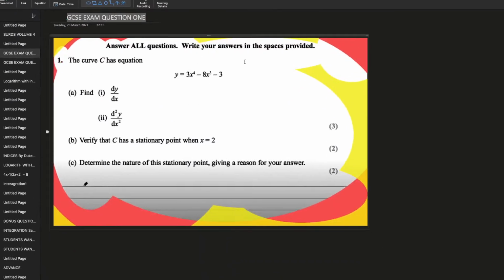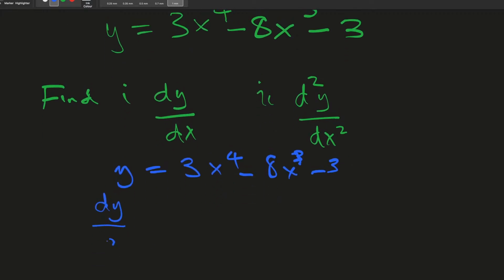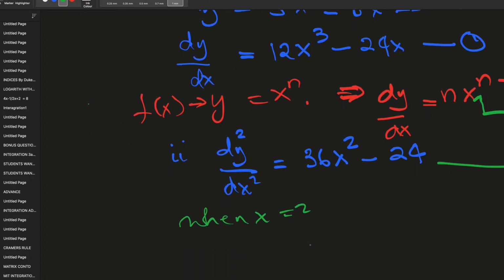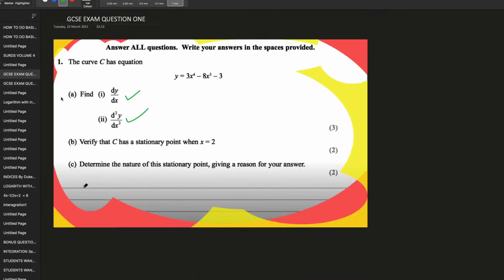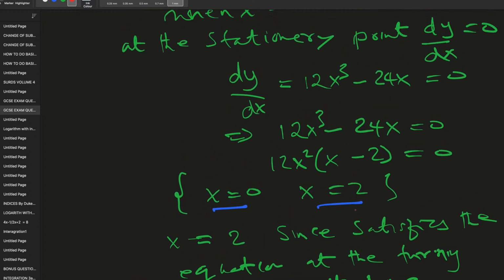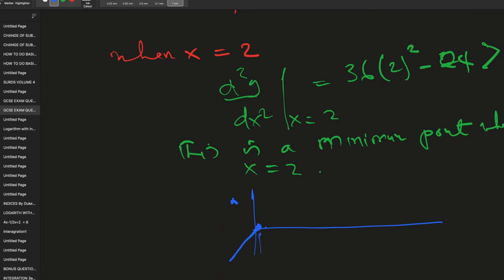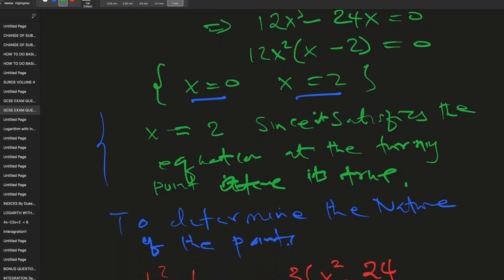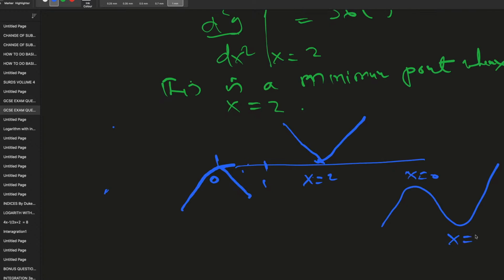HOW TO SOLVE GCSE EXAMS QUESTION ONE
HOW TO SOLVE GCSE EXAMS QUESTION ONE  STEP BY STEP